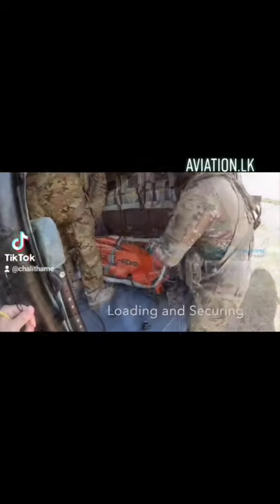Bambi Bucket Operation of SriLankan Air force!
Credits:

▶️ MAFFS 2016 Training (with graphics/music)
CHARLOTTE, NC, UNITED STATES
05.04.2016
Video by Staff Sgt. Paul Porter
145th Airlift Wing, Public Affairs North Carolina Air National Guard

▶️ Water bucket training
FORT HOOD, TX, UNITED STATES
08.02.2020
Video by Capt. Travis Mueller
28th Expeditionary Combat Aviation Brigade

Commercial Use Defined: Use of VI by any individual or entity for advertisements, marketing, promotion, solicitation, or fundraising purposes regardless of whether the user is a for-profit business, business industry organization, or non-profit organization, including an educational institution. Commercial use includes a particular individual posting VI on an internet-based capability that could then be distributed further, regardless of original intent. Commercial use does not include activities described as "Productions Authorized for DoD Assistance" below.

▶️ New Diamond Oil Tanker Latest Updates- 04th September 2020
SLAF Media Youtube Channel

▶️ Bambi Bucket used with helicopters to fight forest fires.jpg

▶️ Bambi bucket - SEI Industries LTD.

💙 A big salute for all the video owners who share contents with others. 💙